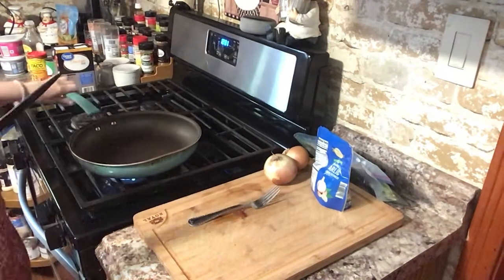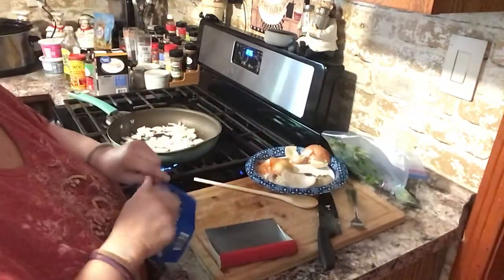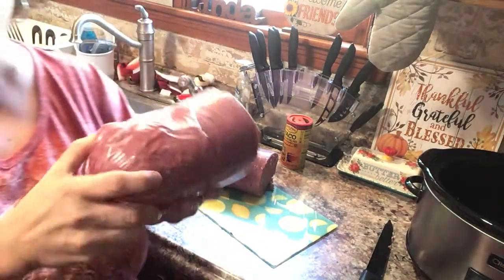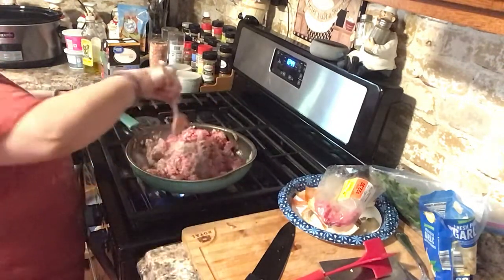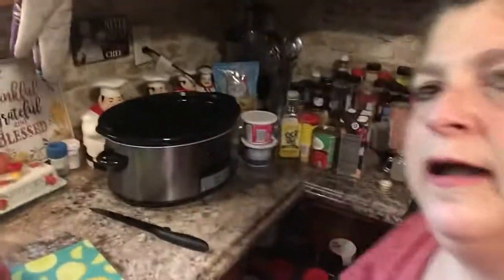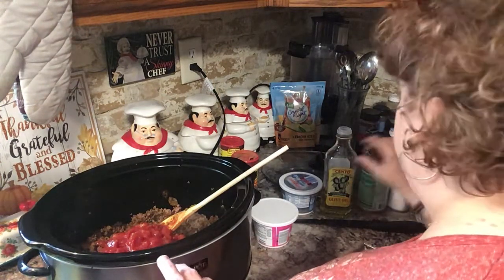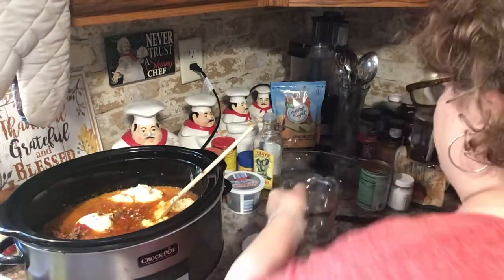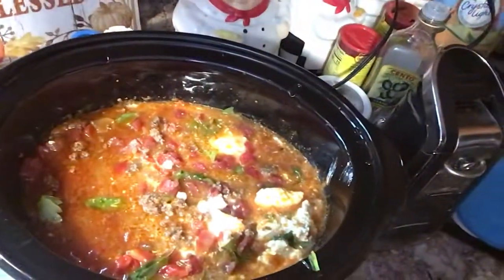What’s for dinner, yummy low carb taco soup...